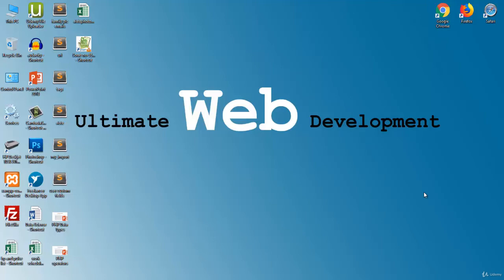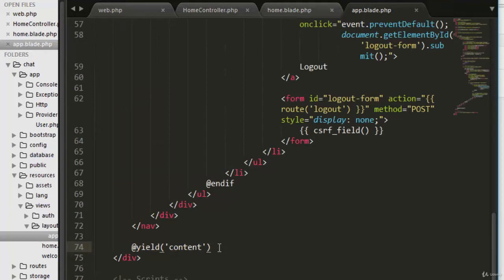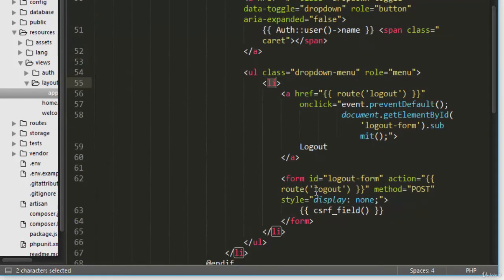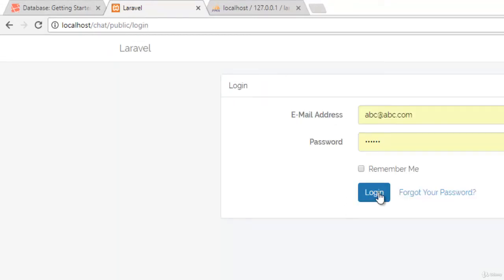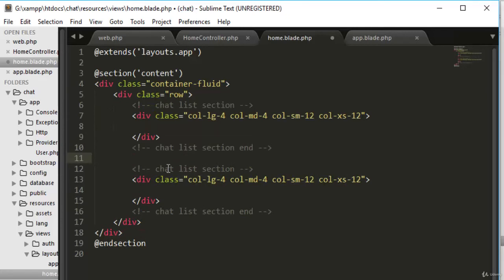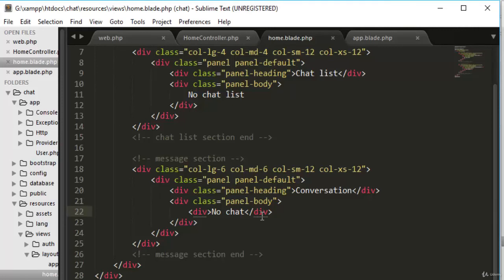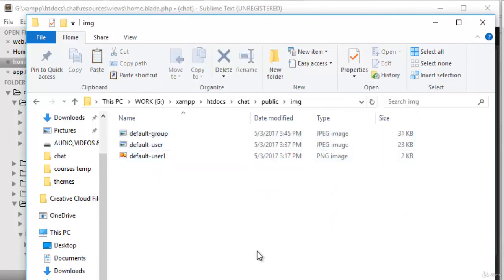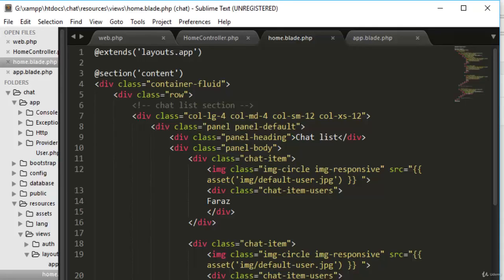Chat Application In PHP With MySQL And JavaScript - part 5/23